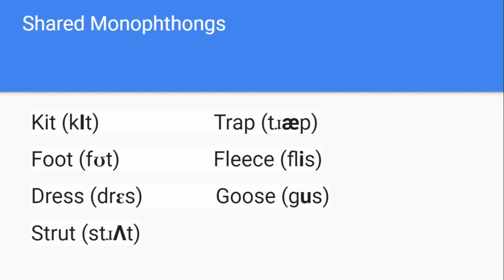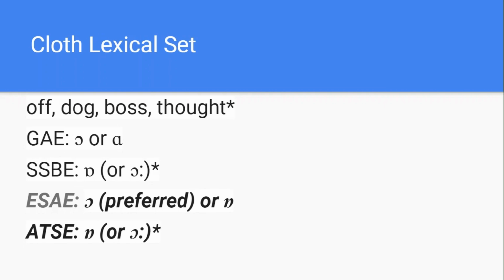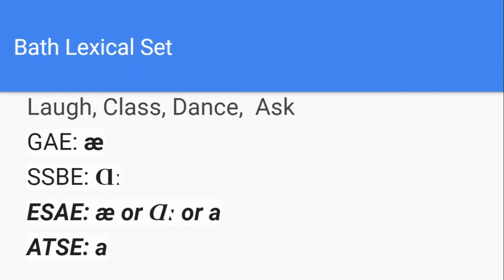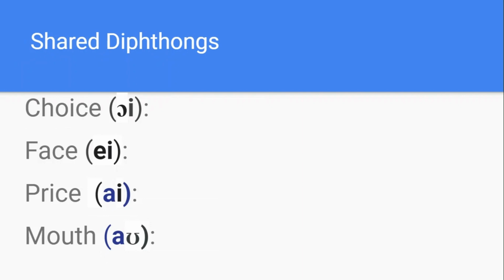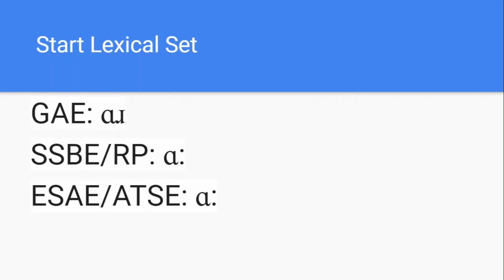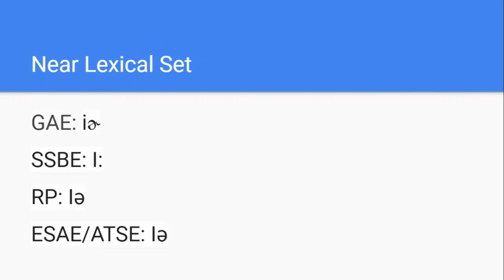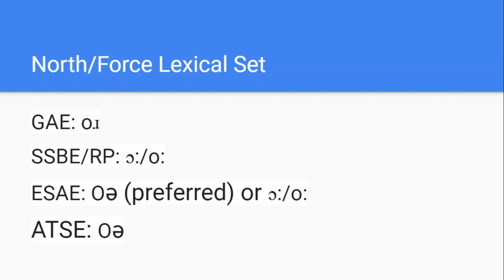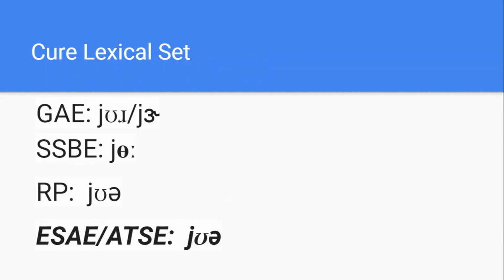The Transatlantic/Mid-Atlantic Accents: Phonetics Part 2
Greetings fellow Mid-Atlantic Scholars; and welcome to Mid-Atlantic English with Teddy MD.  We're continuing our series on phonetics by comparing the different versions of the Old Hollywood Transatlantic or Mid-Atlantic Accent with General American English  and Southern Standard British English/Received Pronunciation.

Eastern Standard American English
A Pronouncing Dictionary of American English by John S. Kenyon and Thomas A. Knott

American Theater Standard
Speak with Distinction by Edith Skinner